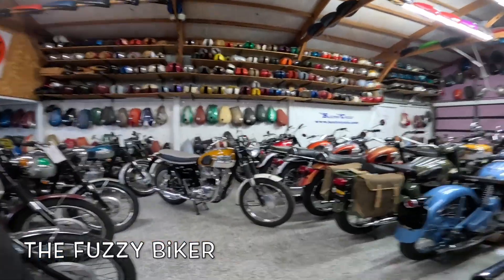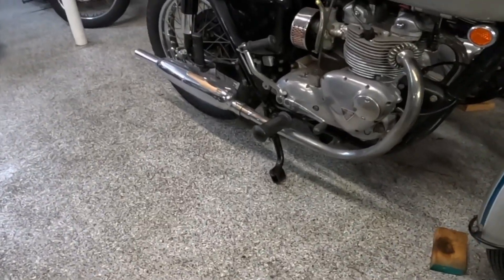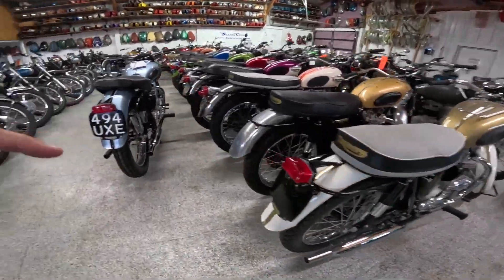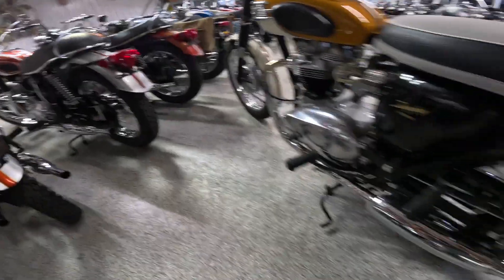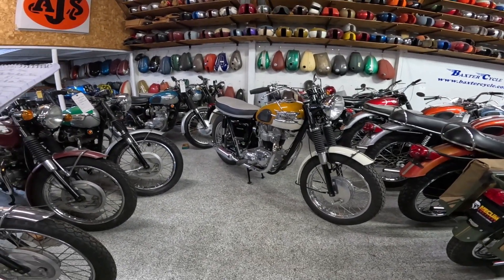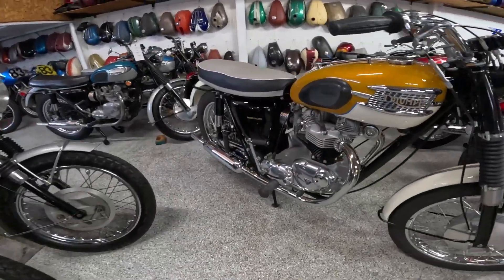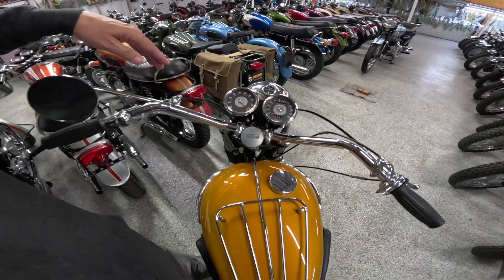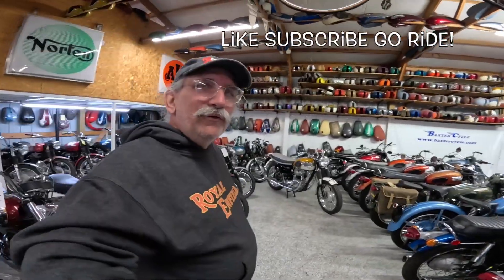This Beautiful Triumph TR6 is not a TR5!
Fabulous Triumph TR6 in like new condition. Life is good!